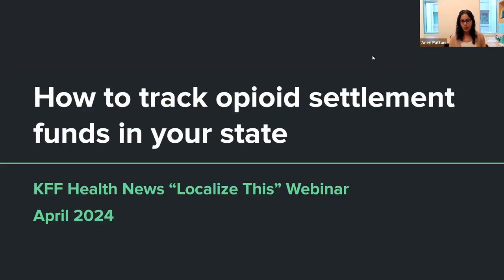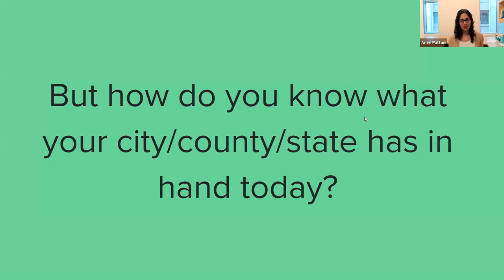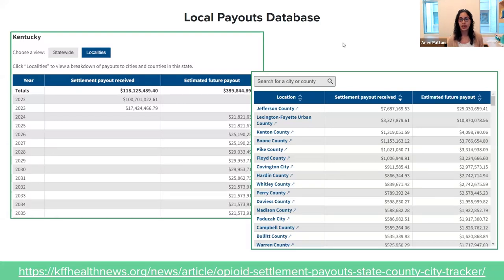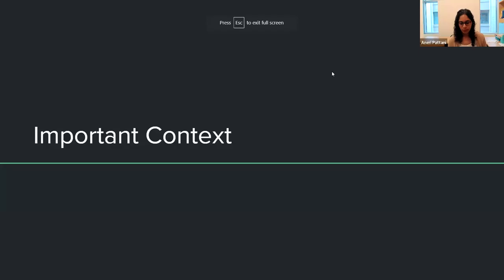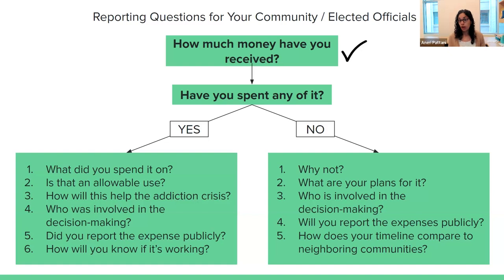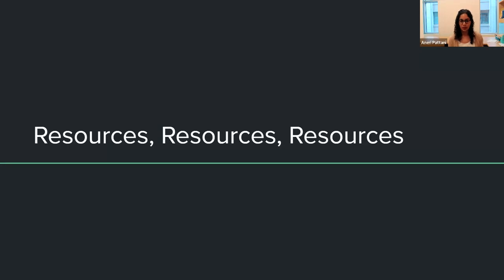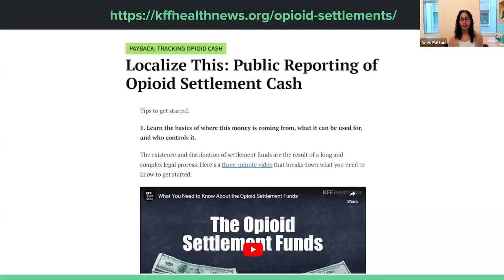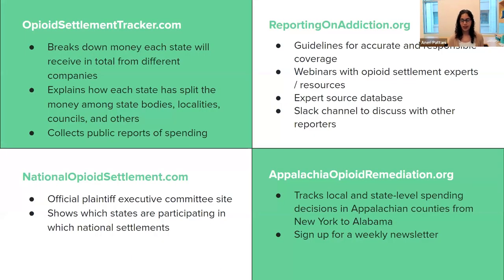Webinar for Journalists: How to Track Opioid Settlement Funds in Your State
State and local governments are receiving billions of dollars in settlements from companies that made, sold, or distributed prescription painkillers and were accused of fueling the opioid crisis. As of late February 2024, more than $4.3 billion had landed in government coffers.

KFF Health News has been tracking how state and local governments use — or misuse — the cash for over a year.

We’ve developed a searchable state-by-state database so you can dig in to see the total dollar amount your city, county, or state has received so far and expects in the future.

KFF Health News Senior Correspondent Aneri Pattani discusses the data and how it can help you launch into coverage of the historic opioid settlement story.